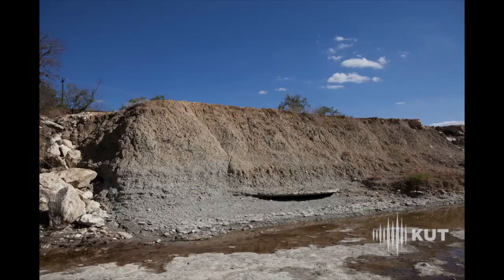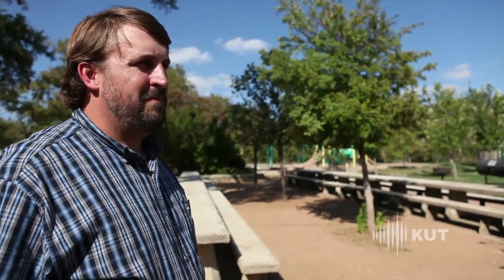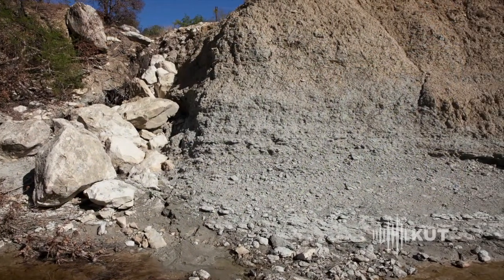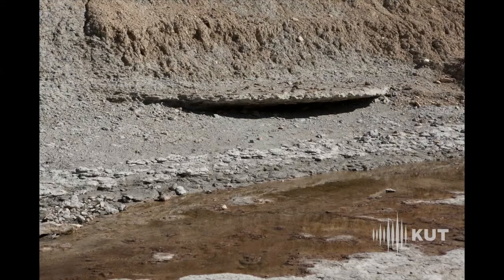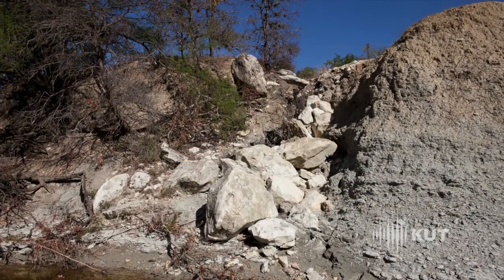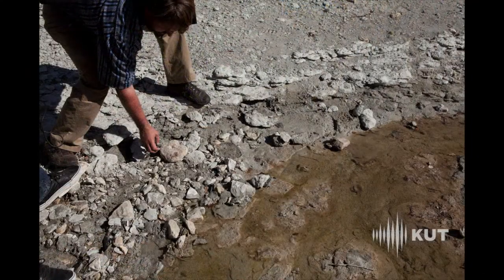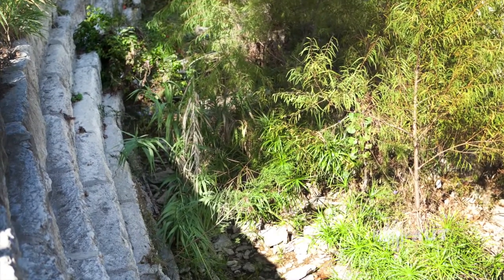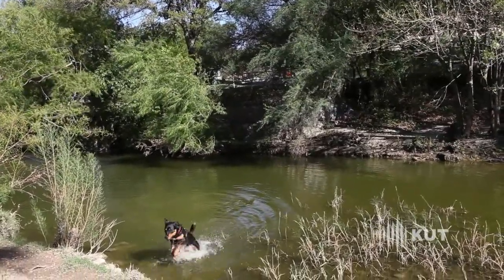Limestone Boulders Could Save the Banks Shoal Creek in Pease Park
The city is still in the early design stages of a project to fix the eroding banks along Shoal Creek. KUT took a tour of the creek erosion in Pease Park week with one of the city's civil engineers.

"Probably 30 or 40 years ago, they used a lot of concrete or rock filled wire baskets, which also break down over time," Morgan Byars with the City of Austin's Watershed Protection Department said. "We're trying to use more sustainable solutions that can last centuries."

The city will also put native plants along the banks of the river, the roots of which will help prevent soil erosion. Another method involves reinforcing the soil with a green plastic mesh that allows plants to growth through.

The city is planning to hold public hearings in December on its plans to stop erosion along Shoal Creek. Construction is scheduled to get underway in 2013 and be completed the following year.

Earlier this year, the U.S. Environmental Protection Agency named Austin as one of the top ten cities in the country for its use of environmentally friendly infrastructure.

Visual and Production: Lizzie Chen
Reporting and Audio: Nathan Bernier